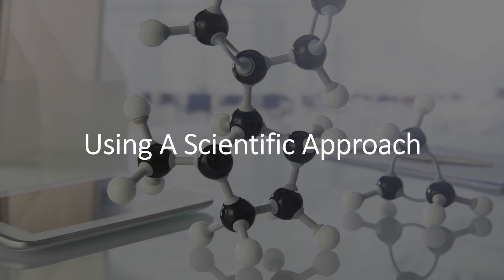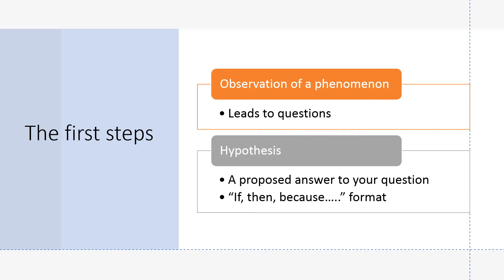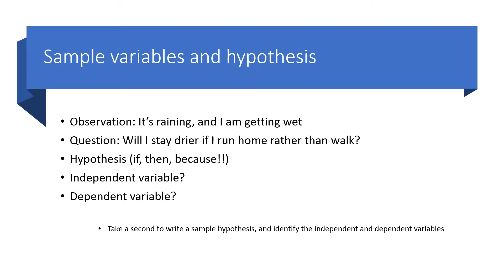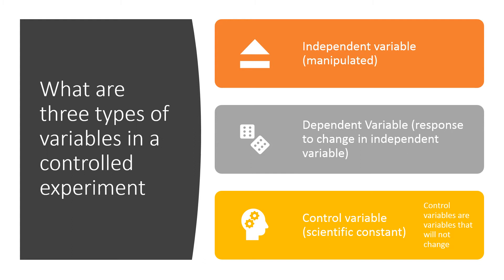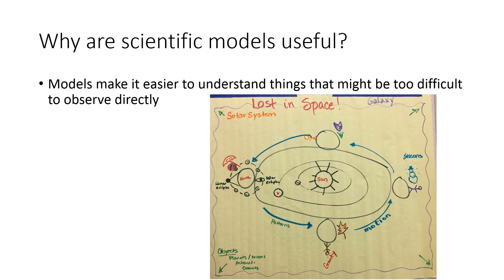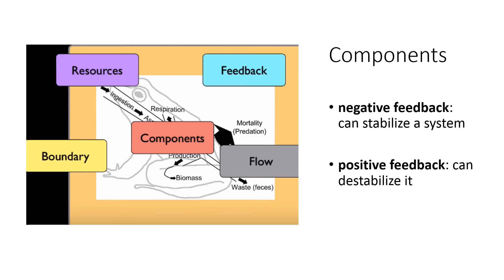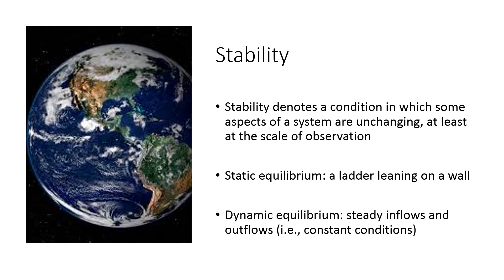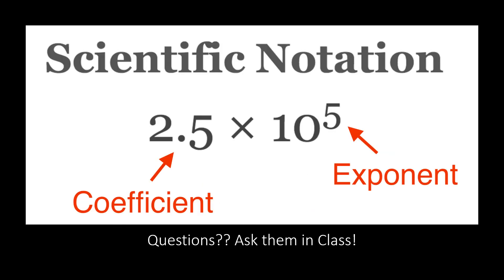1 2 Using A Scientific Approach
This short video discusses the scientific method, system models, and controlled experiments. See you in class!